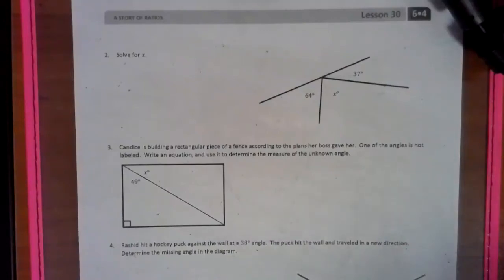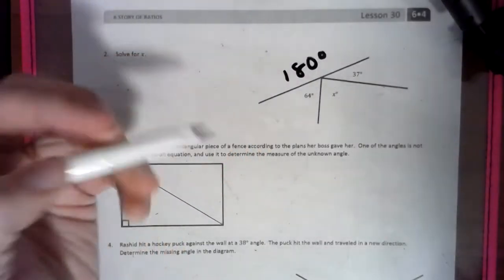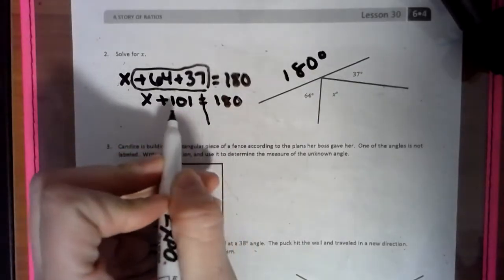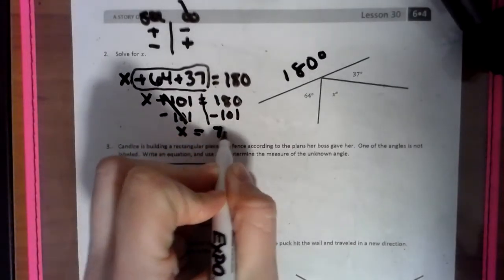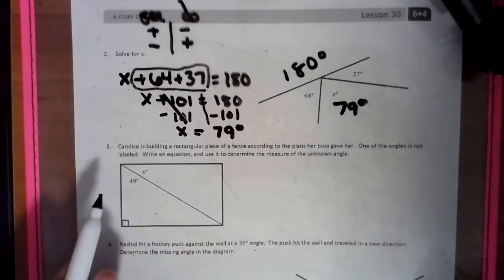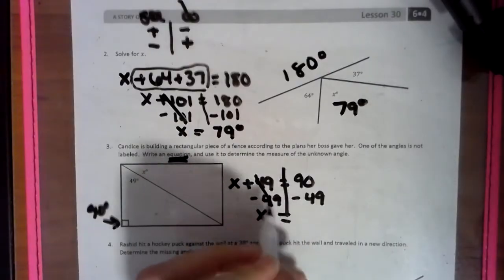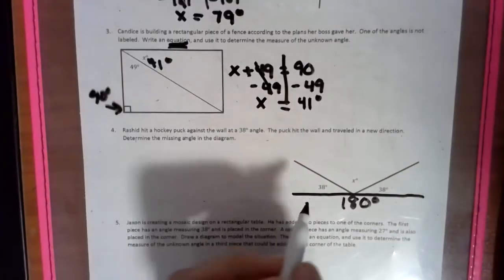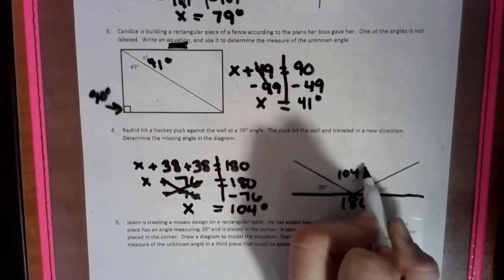Module 4 Lesson 21- Solving problems with equations (geometry twist)